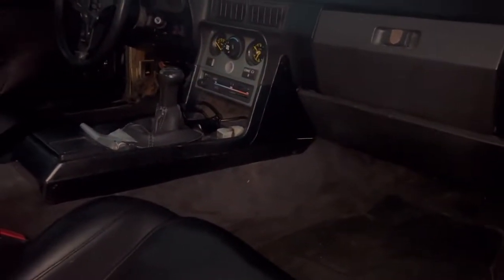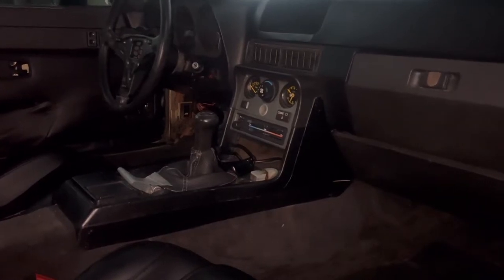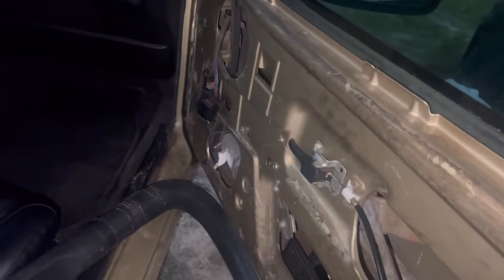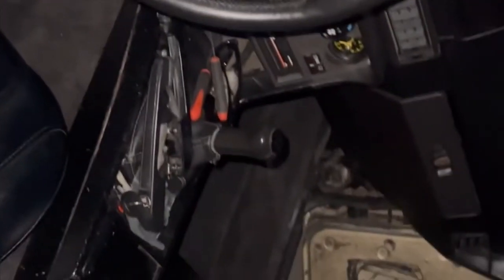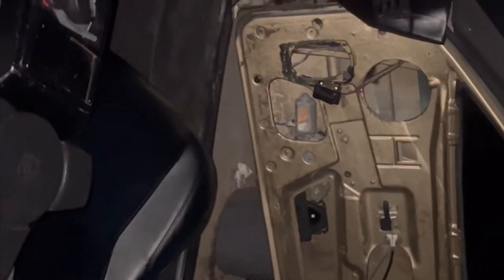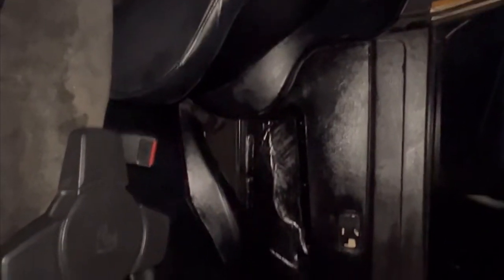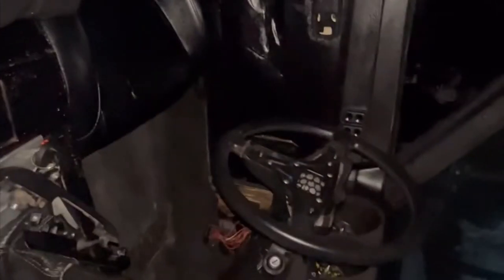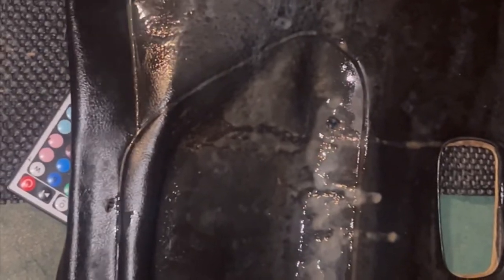Detailing car interior Porsche 944 project